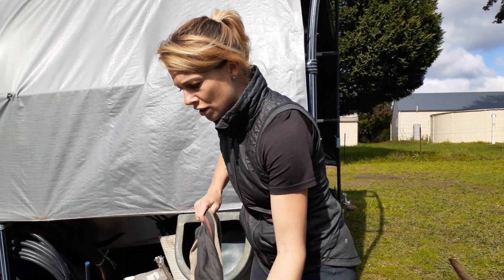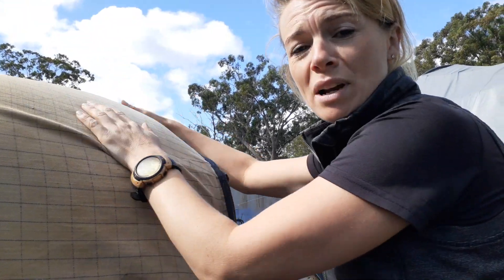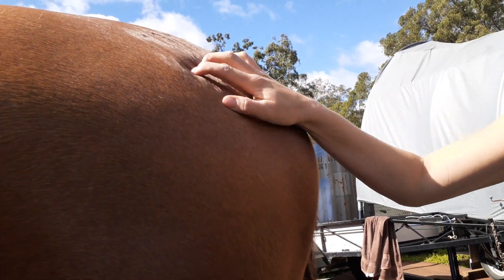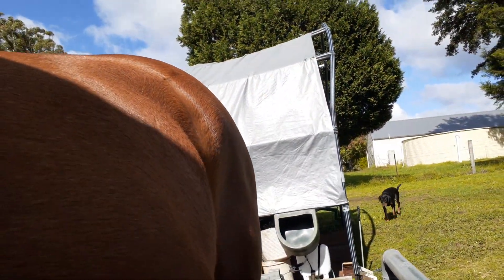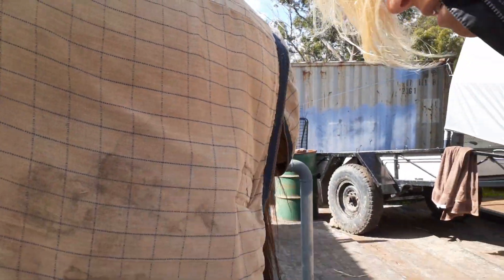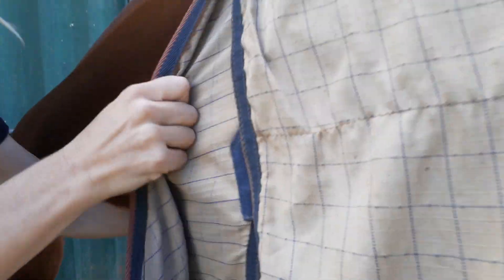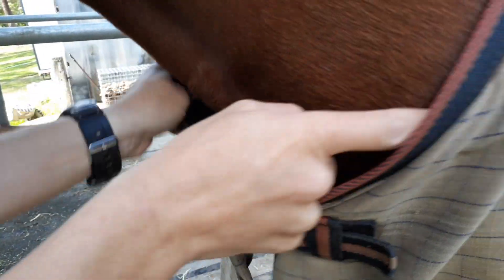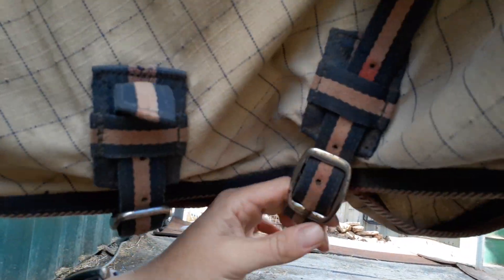The BEST way to put ON a horse rug + help prevent cover rub (Horse woman's hack)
Here's the right way to put ON your horse's rug, cotton, sheet, cover, or blanket, to keep your horse calm and relaxed, while keeping you and your horse safe.

PLUS watch till the end to see my bonus Horse Hack to help prevent cover rub to your horse's chest and neck.

Rugs can flap around and be scary for your horse, but you can use correct horse management to help ensure your horse stays calm and relaxed throughout this part of your routine.

By Christine Armishaw, qualified riding coach, horse trainer and vet nurse.